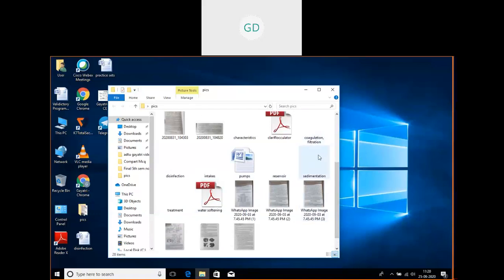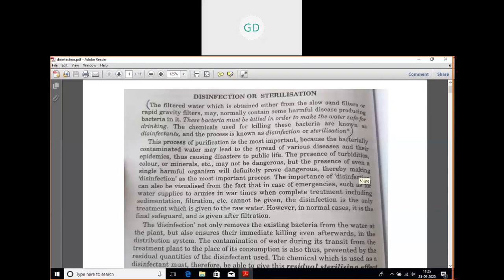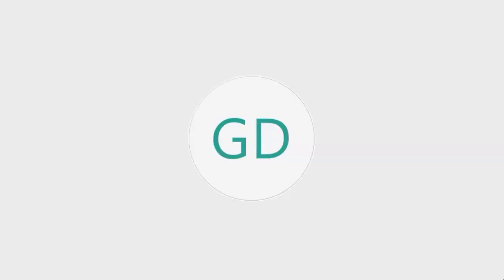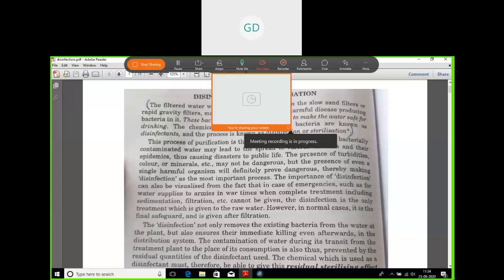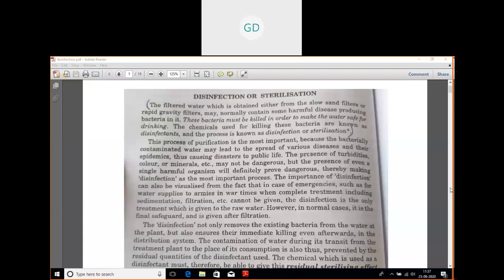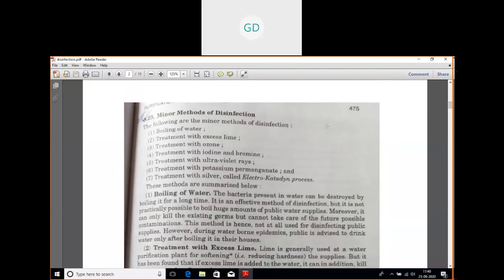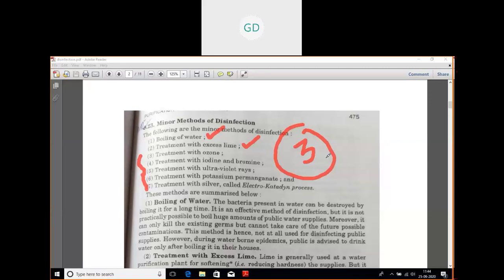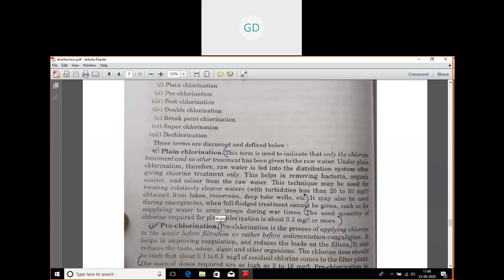Environmental Engg , Sec B, 25/09/2020, Time-11:15 am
Topic: Disinfection, Methods of Disinfection, Chlorination, Types of Chlorination